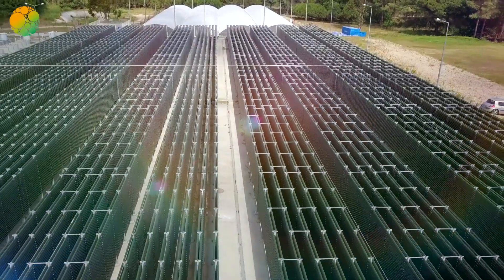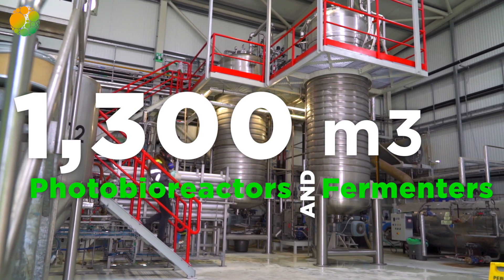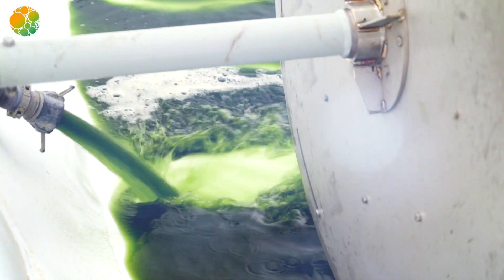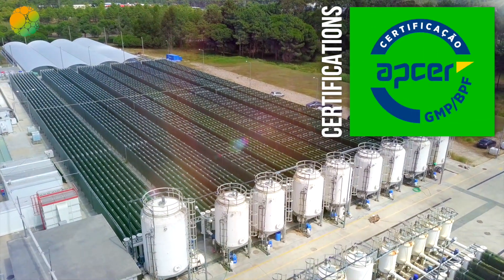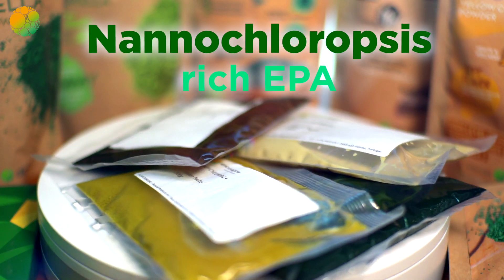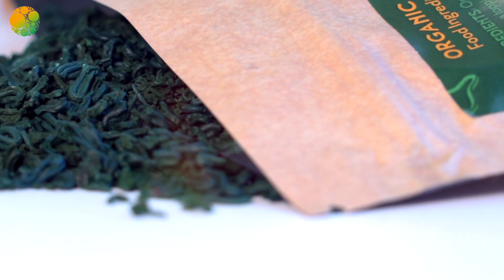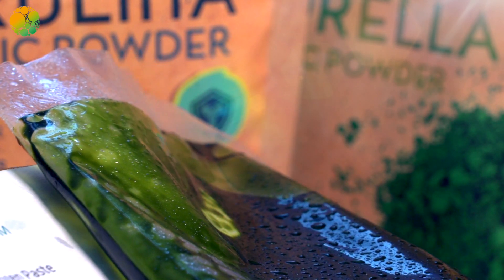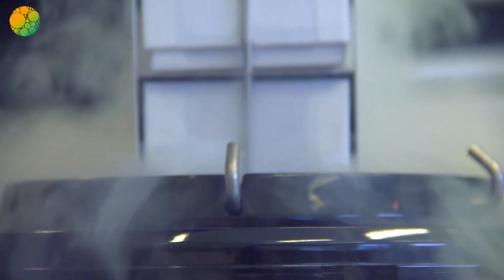ALLMICROALGAE | Institutional Video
Since 2013, we focus on offering high-quality plant-based solutions of 100% microalgae, directed to the Food&Beverage, Nutraceutical, Feed, Agro and Cosmetics applications.

Our microalgae (Chlorella vulgaris, Spirulina, Nannochloropsis and many more) grow naturally, in a sustainable controlled system, being produced in Portugal (EU) and distributed to the world,  and guarantee high purity, safety, and a unique nutritional profile.

We are proudly certified for EU Organic Production (PT-BIO-03), GMP and GMP+FSA, ISO 22000, ISO 9001, Halal and Kosher.